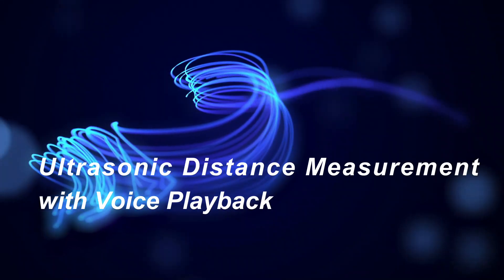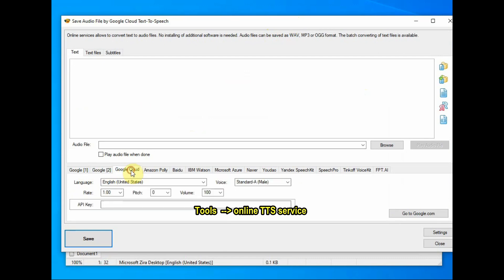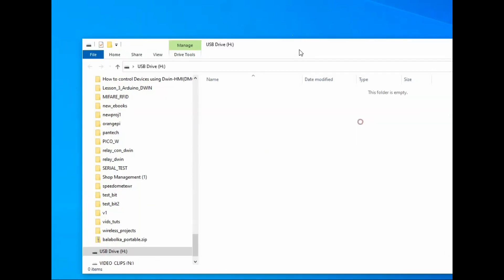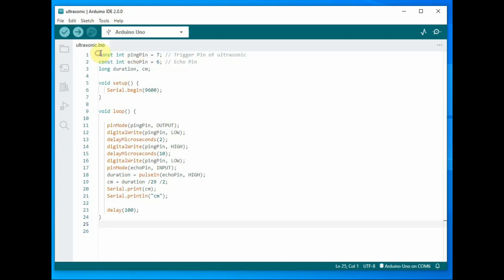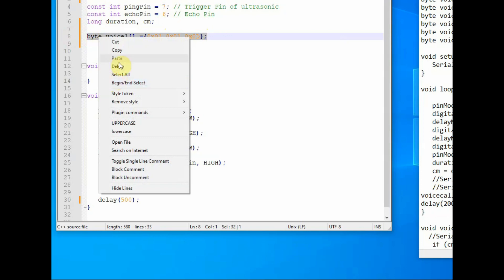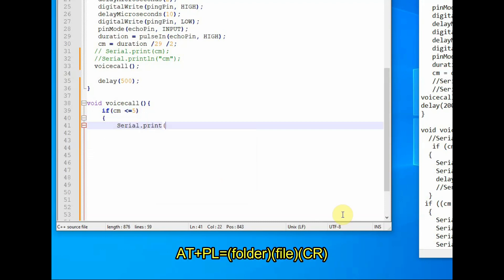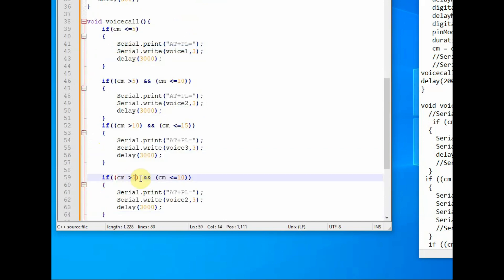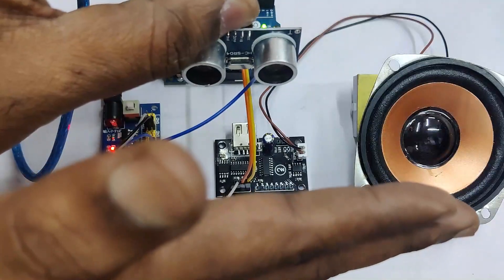Ultrasonic Distance Measurement with VOICE PLAYBACK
Voice playback board with Flash version is used in this project.

Voice board is connected to Arduino using Rx/Tx pins.
Voice clips generated and stored as .mp3 files using BALABOLKA software.

you can also use any online Text to Speech converters.